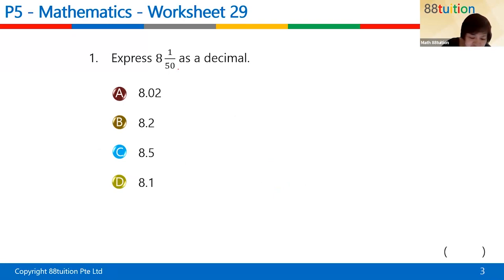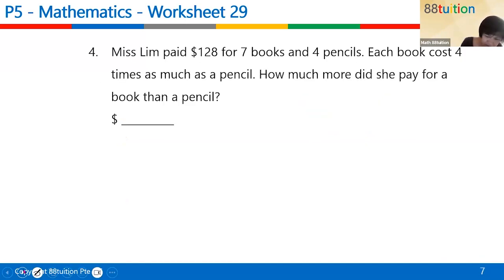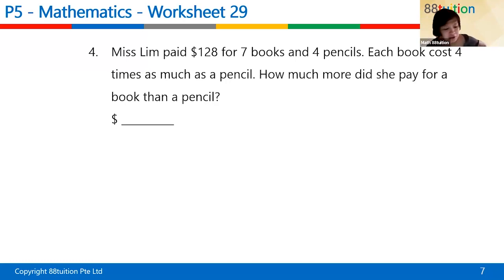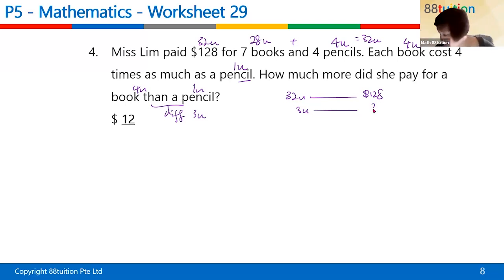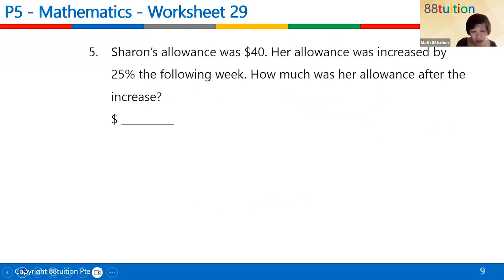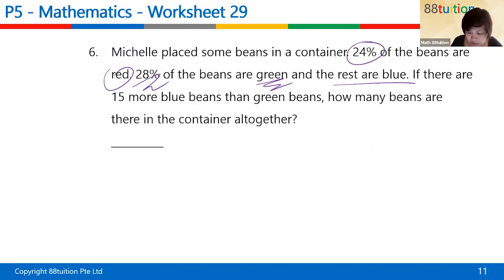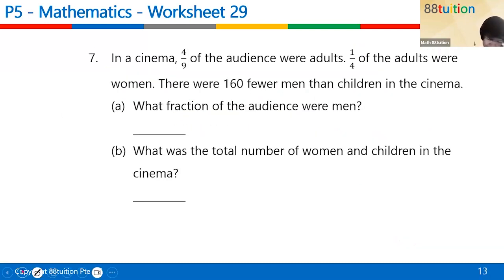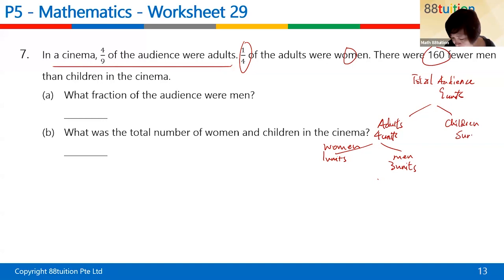P5 - Group F - Mathematics - Tutorial 29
Highlights Of This Tutorial :

Work Assessment A
Learning Objectives
• Testing Understanding on Fractions
• Testing Understanding on Ratio
• Testing Understanding on Percentage